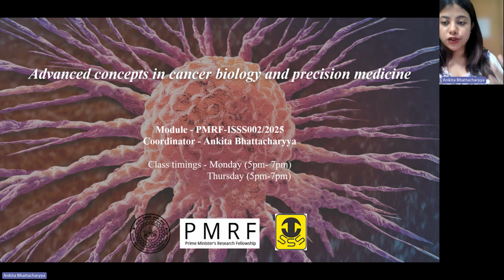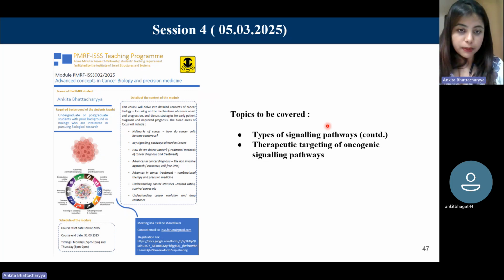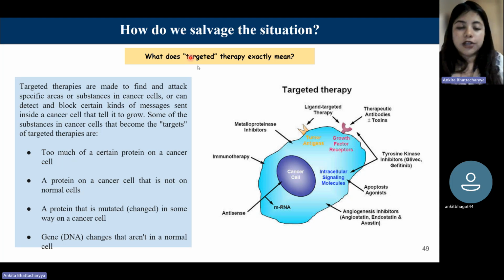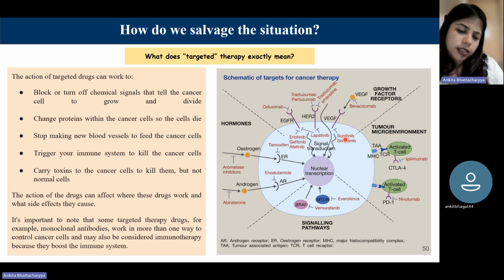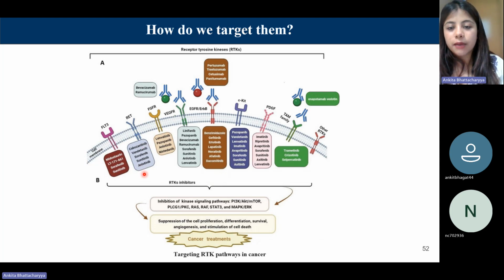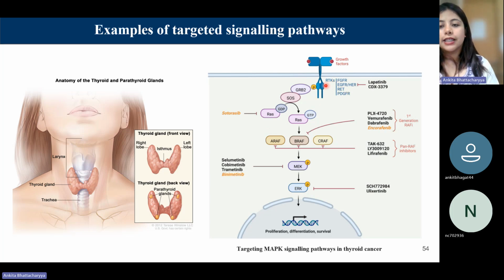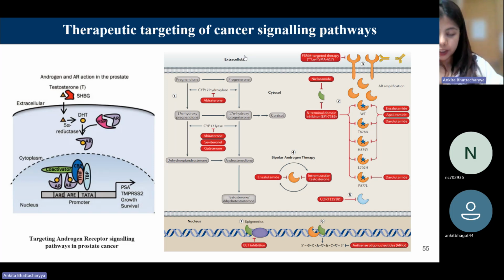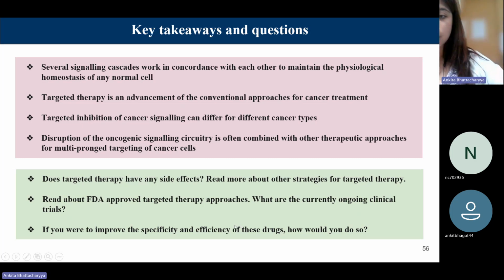Session 4: ISSS-Advanced Concepts in Cancer Biology and Precision Medicine